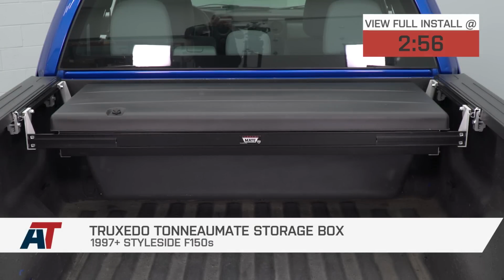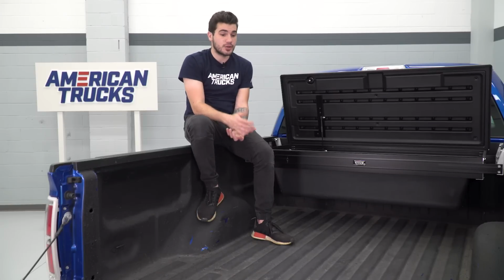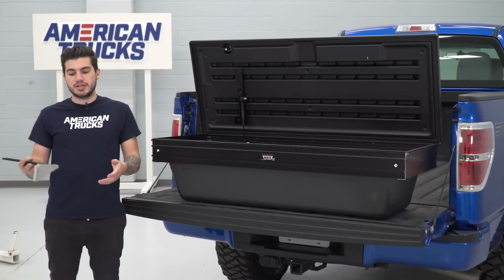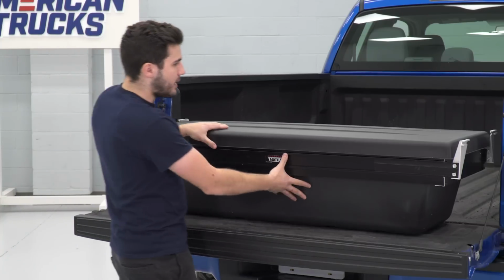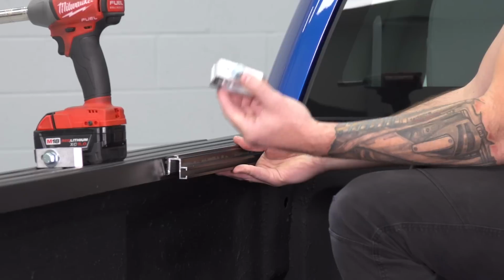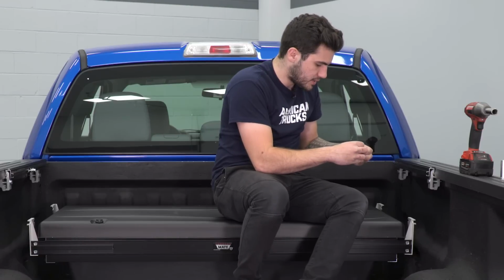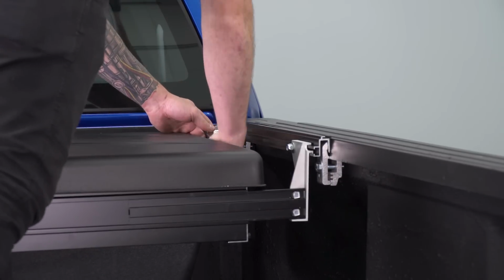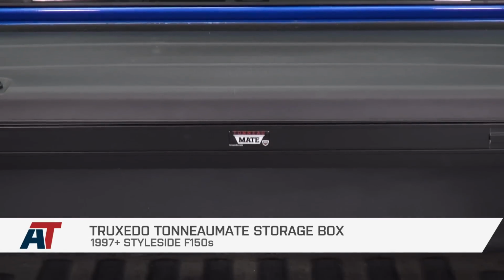1997-2019 F150 Truxedo TonneauMate Storage Box Review & Install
Add extra storage to your F-150 with this Truxedo TonneauMate Storage Box. This storage box is constructed out of weather-resistant materials and is portable so you won't have to worry about space being an issue in your truck.

Item T533304
MPN# 1117416